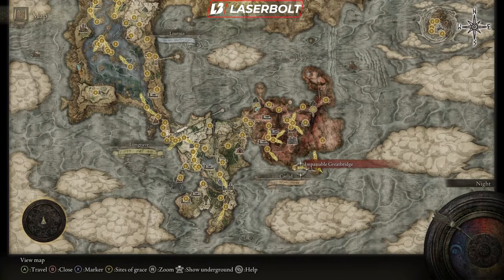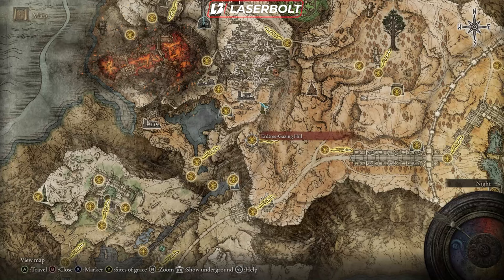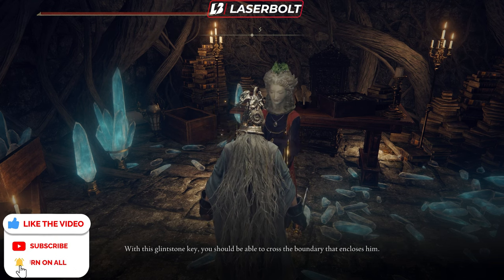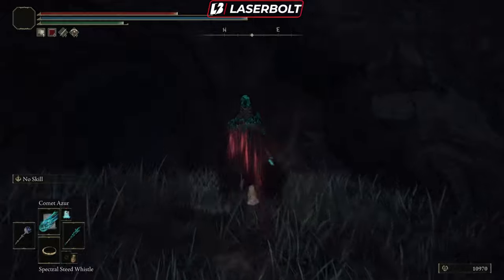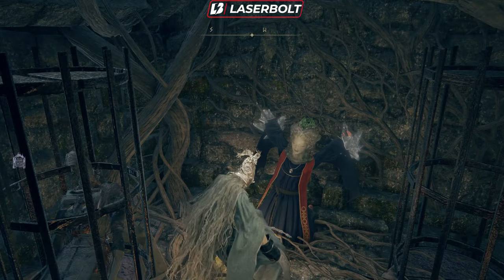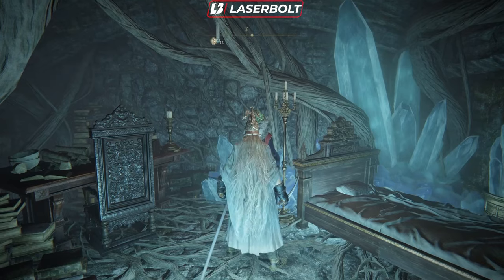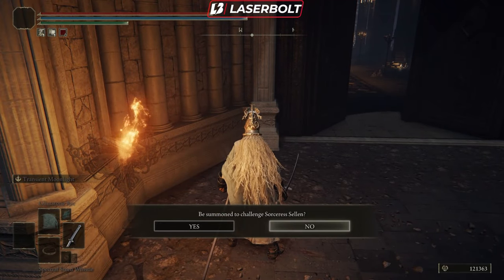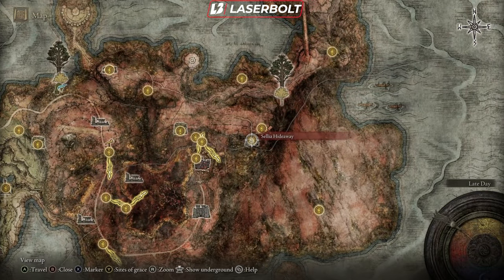Elden Ring LUSAT ARMOR LOCATION – AMAZING MAGE Armor You Need To Get Now - How To Get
Elden Ring LUSAT ARMOR LOCATION – AMAZING MAGE Armor You Need To Get Now - How To Get. See what you need to do to get the Lusat Armor in elden ring. One of the best armor that you can get if you are using magic.